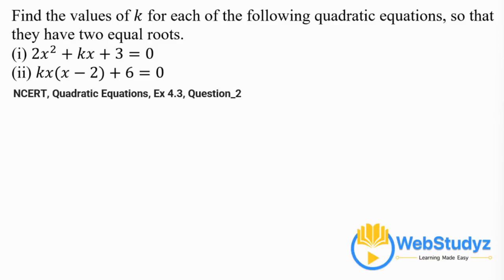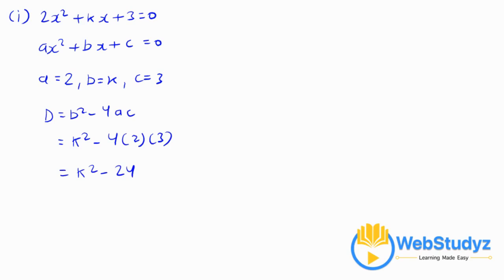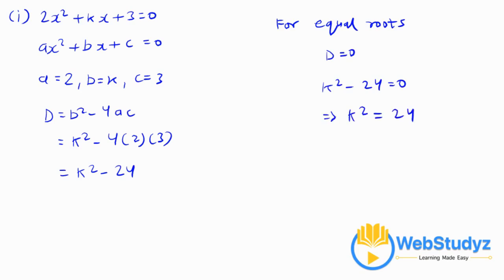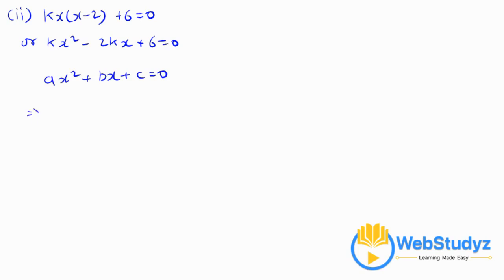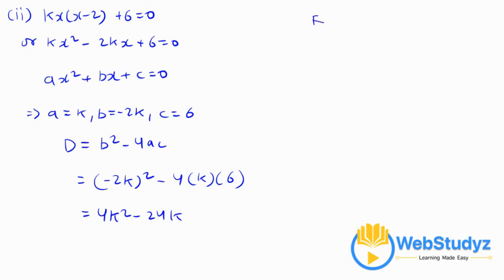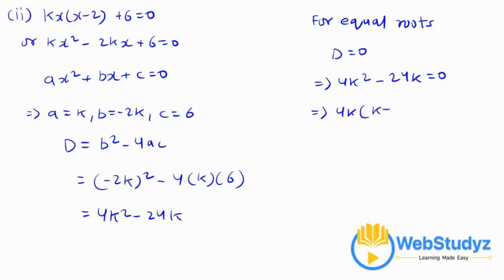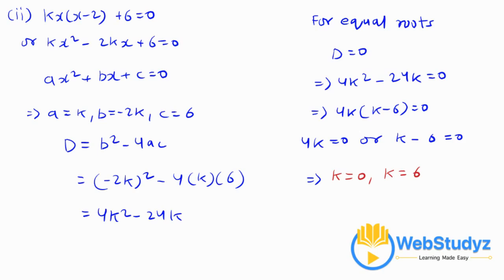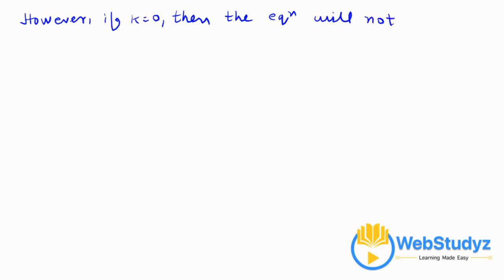Class 10 NCERT Maths | Ch 4: Quadratic Equations | Ex 4.3 Q2 Solution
In this video, we present a detailed solution to Question 2 from Exercise 4.3 of Chapter 4: Quadratic Equations, tailored for Class 10 students studying in Gulf countries, including Saudi Arabia, UAE, Oman, Bahrain, Qatar, and Kuwait.